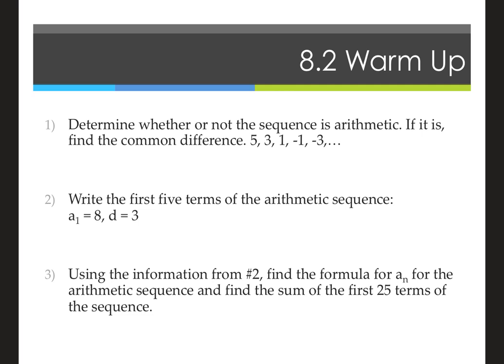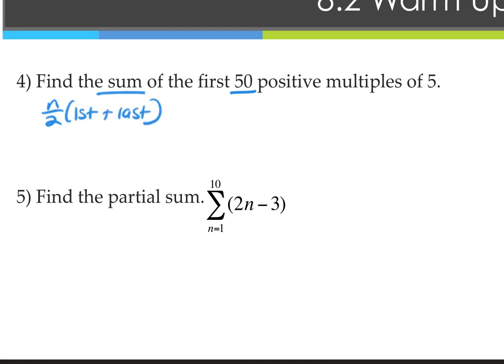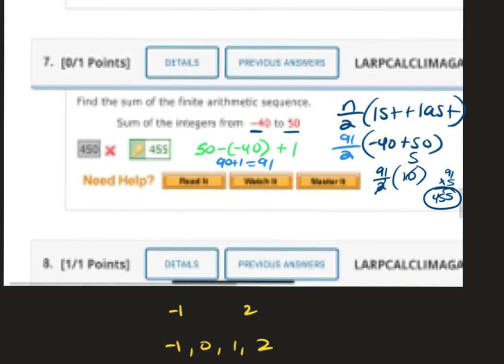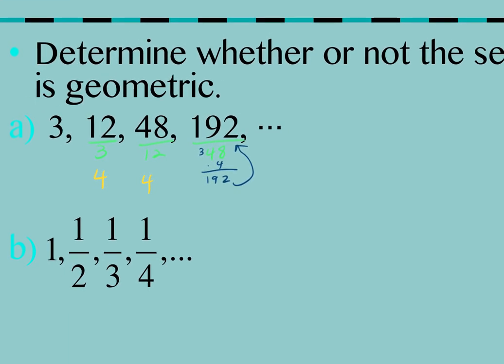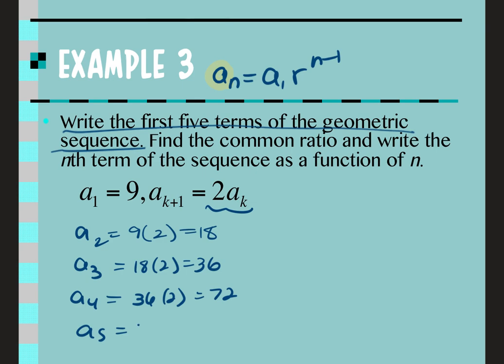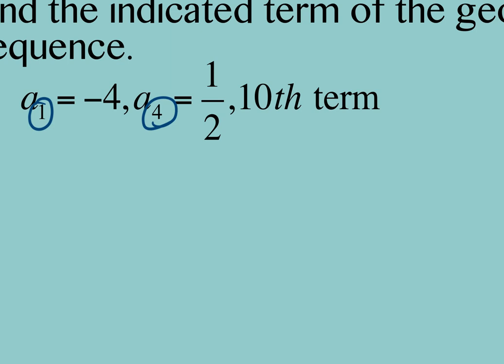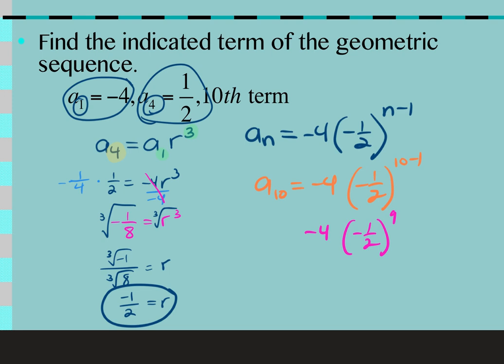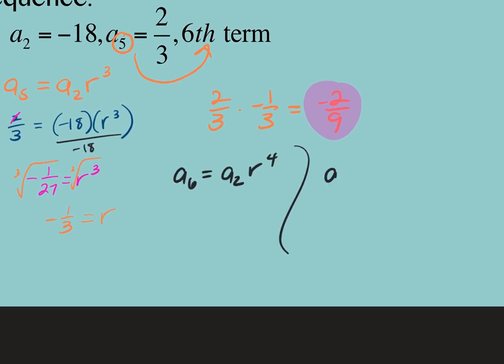3.5_PHA 8.3 geometric sequences